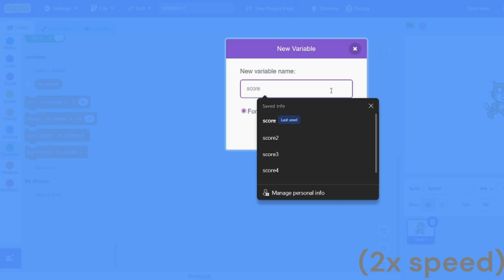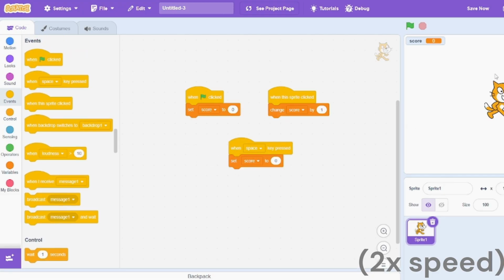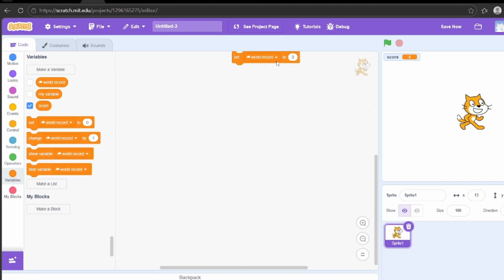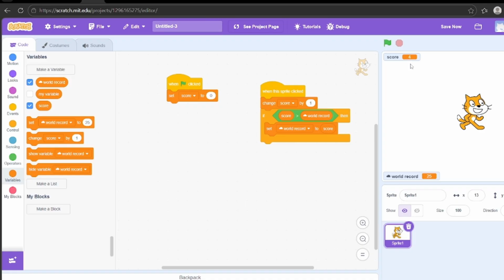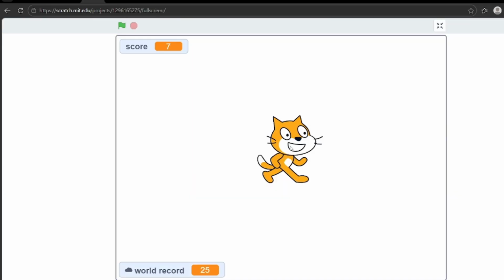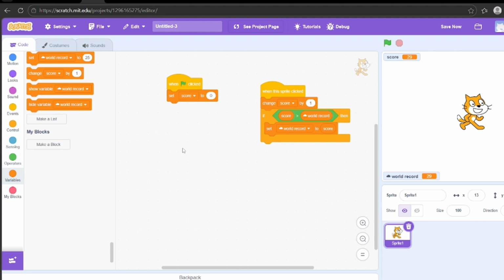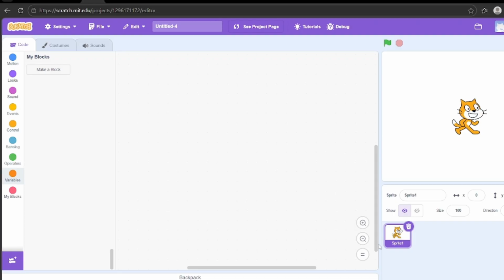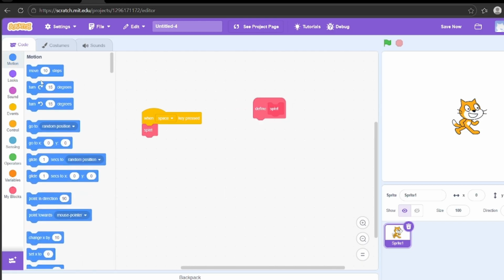Scratch Guides #9 - Variables and variable lists. (And my blocks)